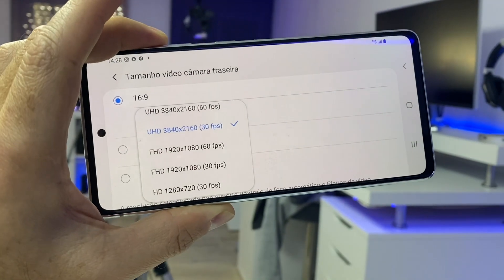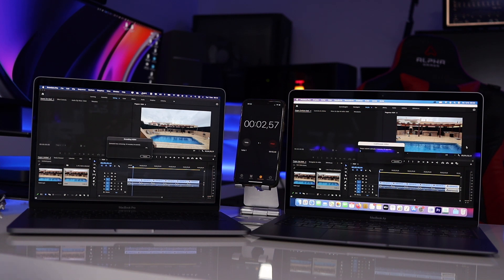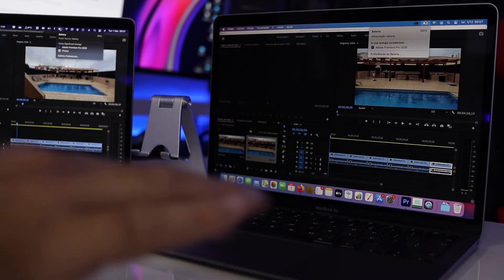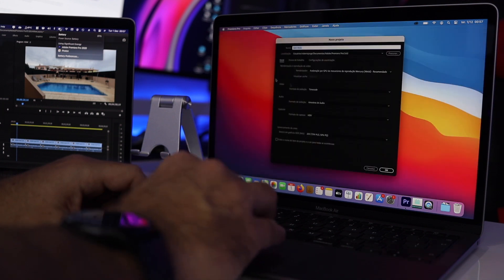Apple M1 Macbook Air Adobe Premiere & Battery !! WOW Just CRAZY 😉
Apple Macbook Air 2020 with the M1 is the Best computer i have used for Adobe Premiere and also the best battery duration. This is a game changing era for the Apple Silicon chips

✅ SUGGESTED VIDEOS  ✅

✅ RECORDING GEAR: ✅